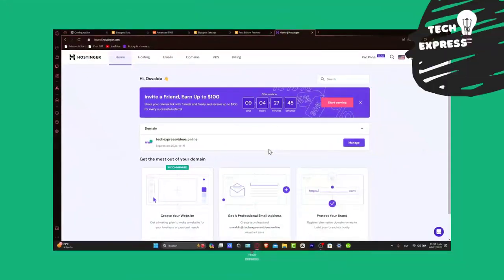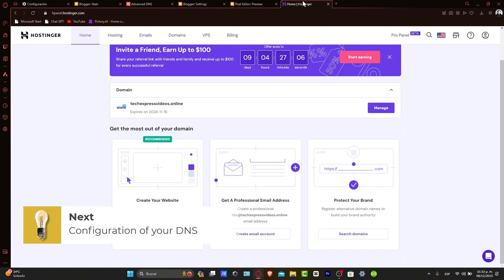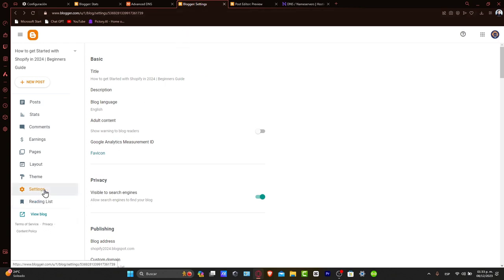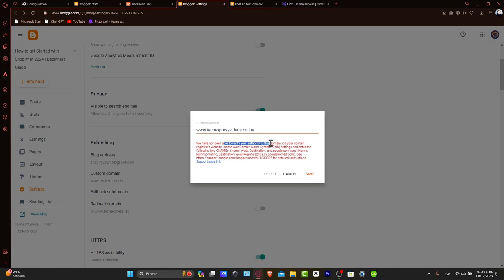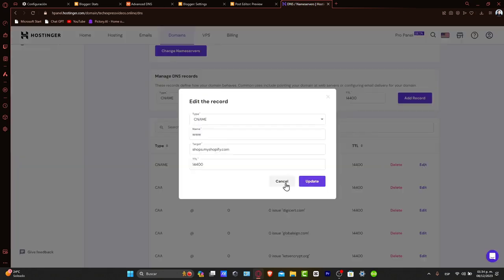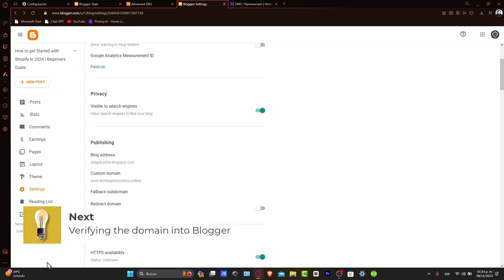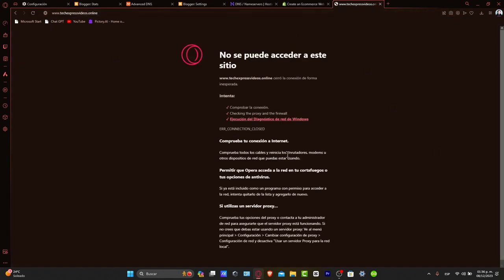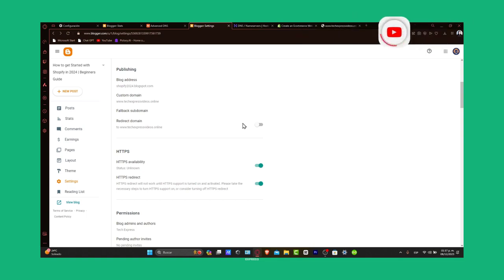How to Connect a Hostinger Domain to Blogger 2025 | Complete Guide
To connect a Hostinger domain to your Blogger site, begin by logging into your Hostinger account and navigating to the DNS settings of your domain. You will need to create two CNAME records: one for the "www" subdomain pointing to "ghs.google.com" and another for the root domain pointing to "ghs.google.com" as well. Next, access your Blogger account, go to "Settings," and under "Publishing," select "Custom domain."

Enter your Hostinger domain and save the settings. Blogger will provide additional CNAME values to add to your Hostinger DNS. Finally, allow a few hours for the DNS changes to propagate, and your domain should connect seamlessly.